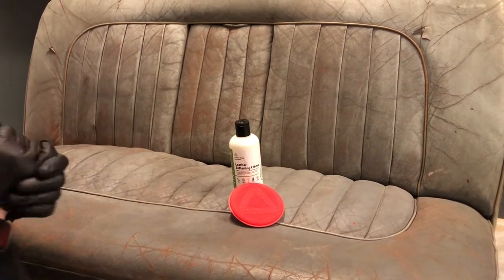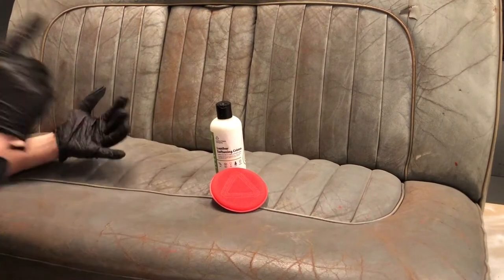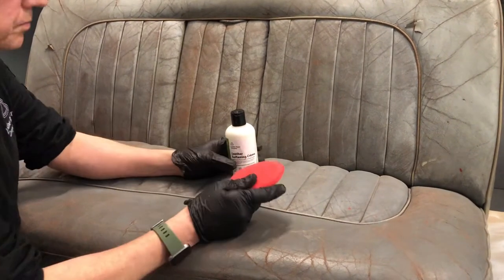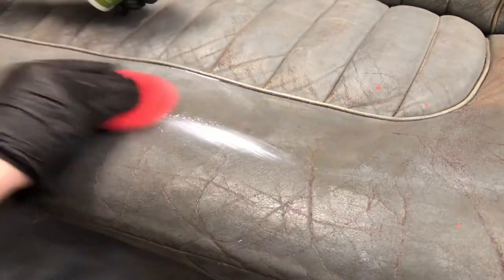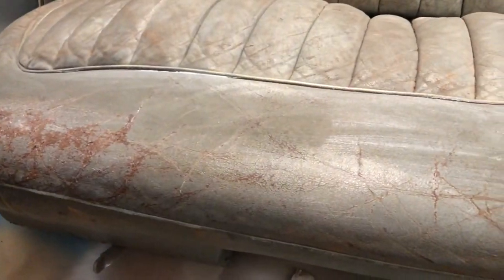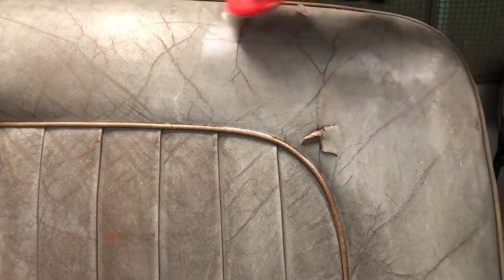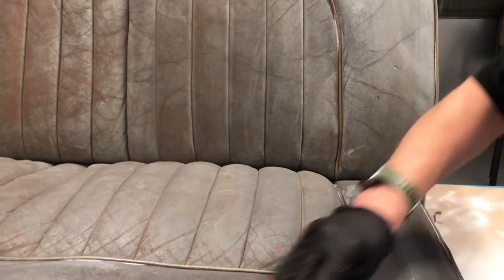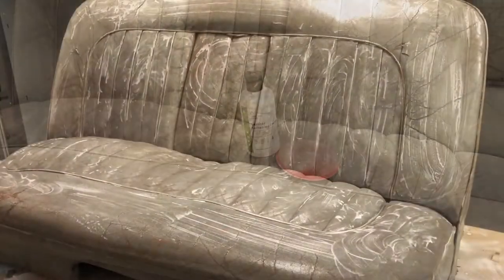LRC 20 Leather Softening Creme - Practical Classics - Leather Repair Company - Riley Pathfinder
Leather Repair Company are restoring these seats for Practical Classics Car Magazine a car that's being restored and these seats are being saved to avoid replacement keeping everything 100% original.

This is stage 2 leather softening creme

Due to the condition of these seats, we need to carry out more stages than normal, we are re colouring these full, normally its pointless doing a cleaning process if you are recolouring seats as that's just wasting your money removing cleaned colour!!

All you would be doing is cleaning off clean paint, so that's a waste of your time and more importantly your money, as a family business getting the best results without spending money on chemicals that are not needed is what's important to our business.

Doing this stage is essential in the case of these seats, as we need soften the leather as much as possible prior to doing any prep work as the seats are extremely dry and brittle, this is stage 2 of the leather softening creme stages, once we have them soft enough to work with we will be removing the old colour and then applying LRC 20 softening creme once again,

We are rubbing in a good generous coating of the softening creme and then we will be applying some thin plastic to allow the softening creme to sweat into the seats

Any technical help you require we have a dedicated technical department we have set up to help with all your leather care issues, contact a member today.